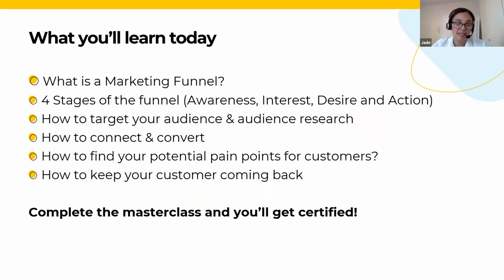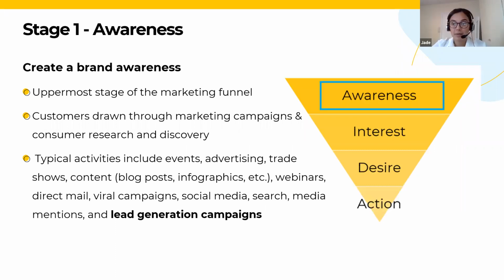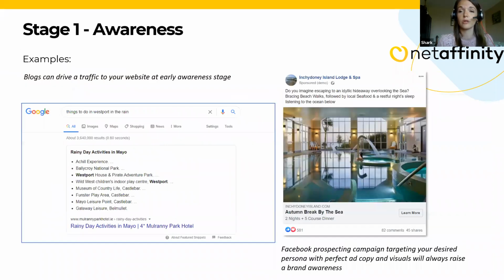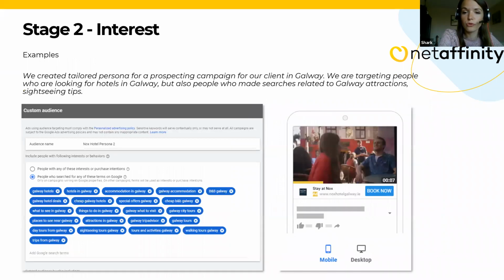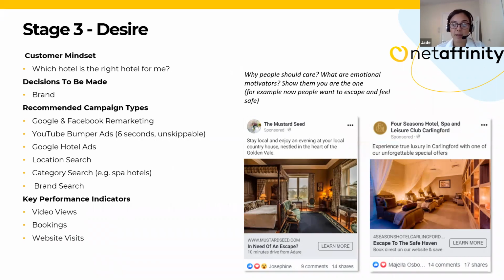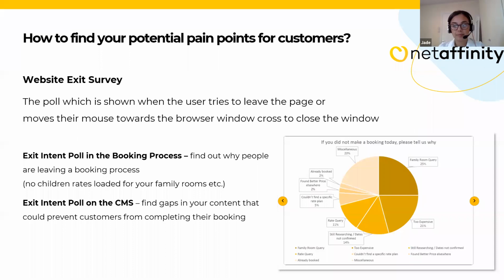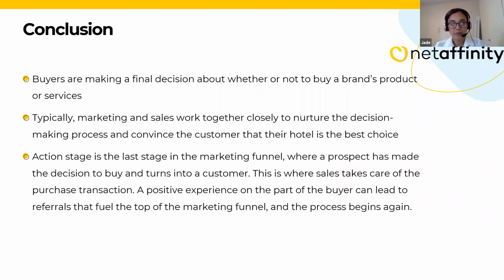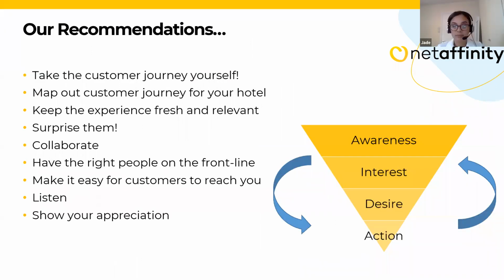Masterclass: Fuel Your Funnel